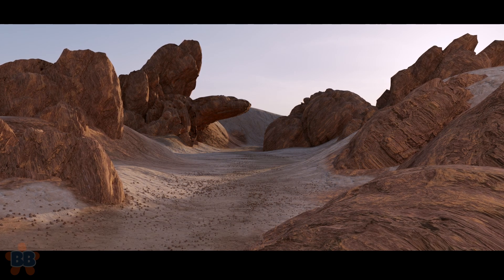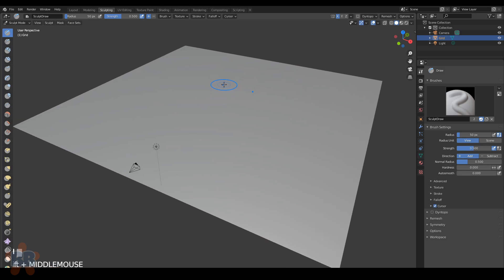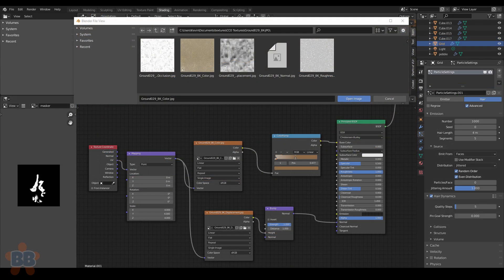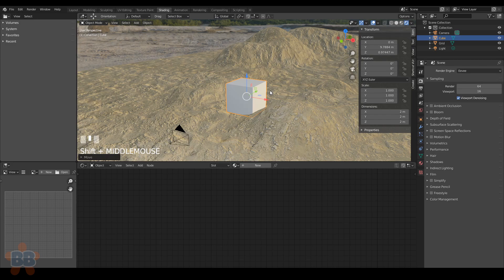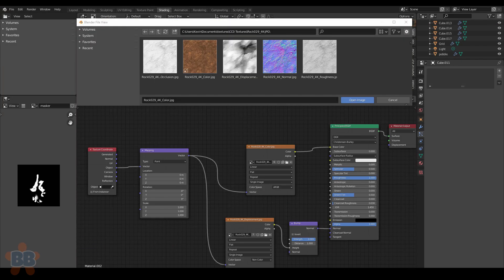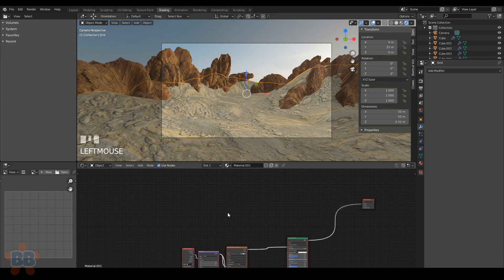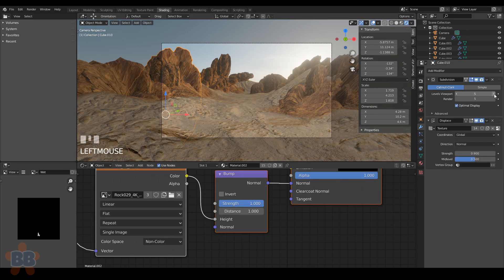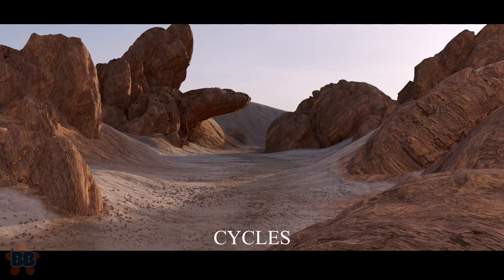Create Desert Environments and Mix Shaders in Blender.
Make a desert environment and paint two or more textures together to achieve a nice result.  This works in EEVEE and Cycles, and can save you some money on photogrammetry, possibly :)